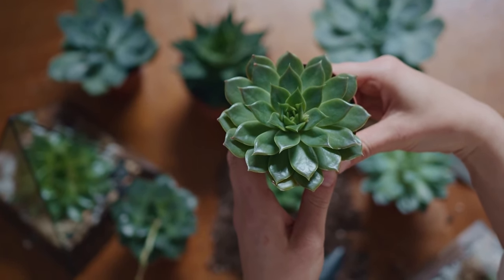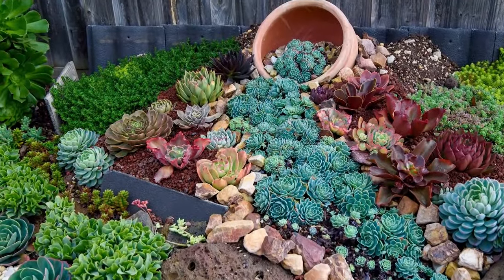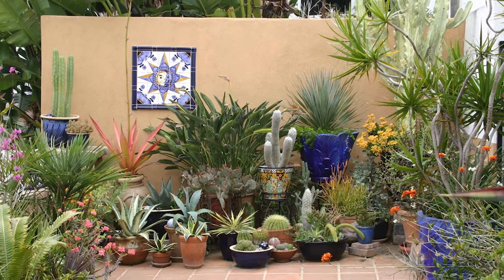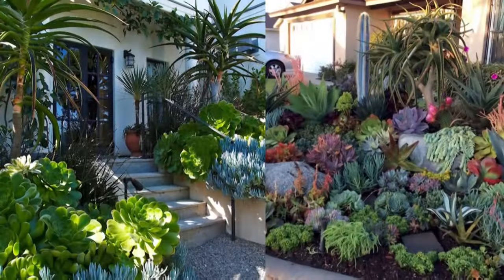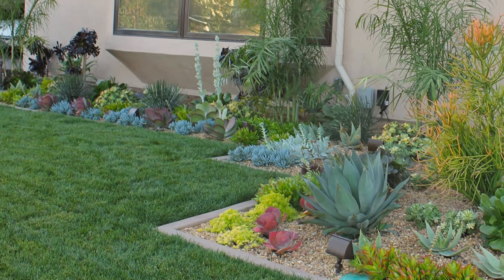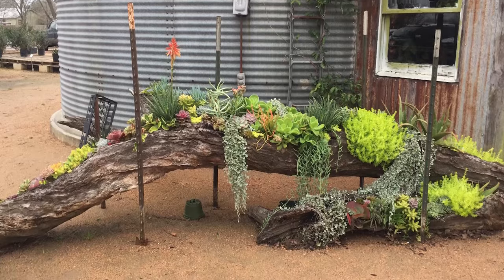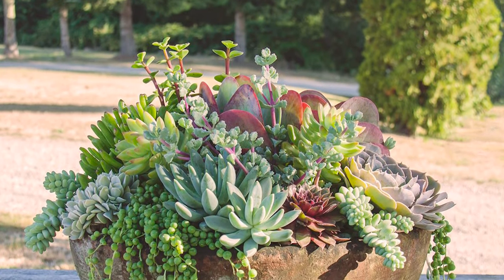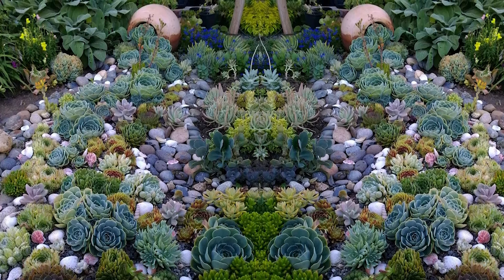23 Awesome Succulent Porch Garden Ideas to Boost Curb Appeal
If you are looking for low-maintenance and drought-tolerant plants for your porch, these succulent porch garden ideas will be excellent for you.

1. Fairy Garden of Succulents

Get all the necessary supplies from a hobby store and assorted succulents to create this unique fairy garden display on your porch!
2. Large Succulent Bowls

Succulents growing in a large bowl will make quite a statement on a front porch! Don’t forget to add all the varieties you can find.
3. Succulents Flowing From the Pot

Grow succulents like they’re spilling from the pot.
4. Welcome With a Green Look

A big welcome sign for greeting your guests along with succulents on a wire stand makes for a great combo!
5. Succulents on Stairs

A sun-kissed porch with stairs is going to be a great spot to grow colorful succulents!
6. Green Wall Corner

Have a big porch? Use the space wisely by grouping various plants, succulents, and cacti for a mini desert garden look.
7. A Porch Wayside

A truly creative way to revamp the look of your porch that oversees a garden is by growing different succulents on it!
8. Succulents Overwintering on Front Porch

Glamorize the look of your porch by growing succulents and cacti of different shapes and sizes. The more, the merrier!
9. Succulent Porch and Beyond

A combination of these low-maintenance plants with the architectural design will do wonders for the front of your house!
10. A Home Full of Succulents

Make a big impression by defining the design of your porch with the bold and beautiful texture of succulents!
11. Large Succulents in Ceramic Pot

This is going to be a welcome addition to your porch! Enhance its look with the cascading foliage of cascading varieties and other colorful succulents!
12. DIY Green Pallet Table For Porch

This succulent table will be the most modish addition to your porch.
13. Succulent Landscaping

Take the inspiration and create a small green space on your porch to grow succulents like this!
14. Succulents on Cinder Blocks

Dedicate a corner of your front garden to grow succulents on cinder blocks.
15. A Desert Oasis by the Porch

If you live in a warm, frost-free climate–this idea is yours.
16. A Succulent Stairway

Using an old hollow tree trunk, you can use the space to grow different succulents so that they look like they’re on a blissful stairway.
17. Succulents on Tree Stumps

These mini tree trumps or old branches can be great planters for succulents. If you like, you can faux plants as well.
18. Wooden Wonderland

All you need are some pieces of a wooden deck and logs to grow succulents like this on a porch.
19. A ‘Sucullenty’ Porch!

This cactus garden should be yours if you love these plants!
20. Stunning Succulent Arrangement

Colorful succulents will look great in a large bowl, and you can follow the spiller-filler-thriller technique to enhance the appearance.
21. Succulents in Tall Planters

Succulents in tall planters like these are a visual delight. Tall planters improve the curb appeal of the home as well.
22. Front Door Planter

If aeoniums are your favorite succulents, grow them in stunning tall planters on your front porch.
23. Spilling Succulents

The spilled succulent arrangement is probably the most beautiful addition to any place, but make sure it remains dry.